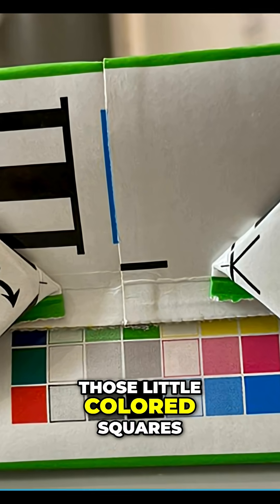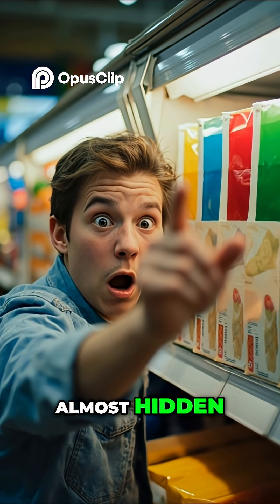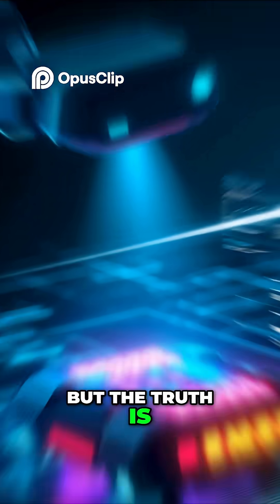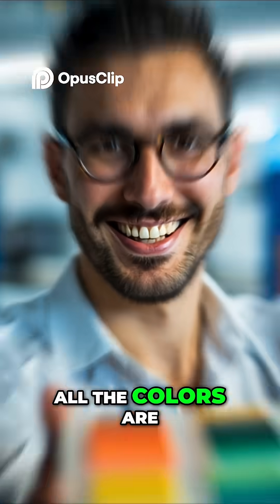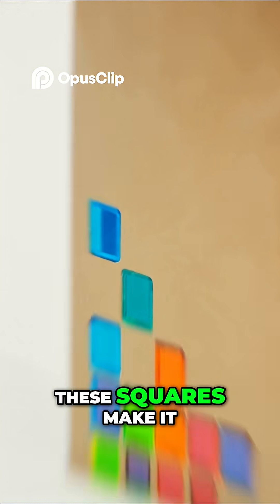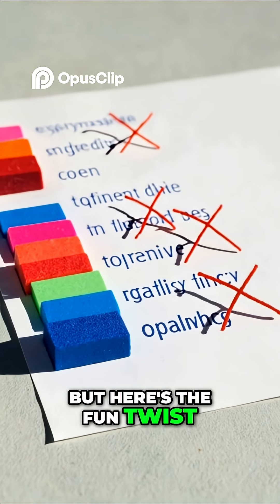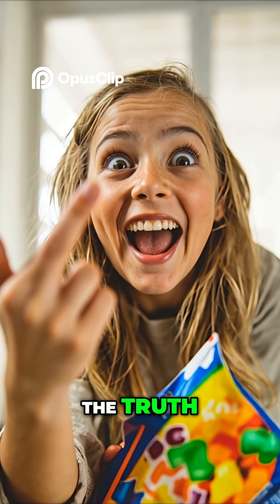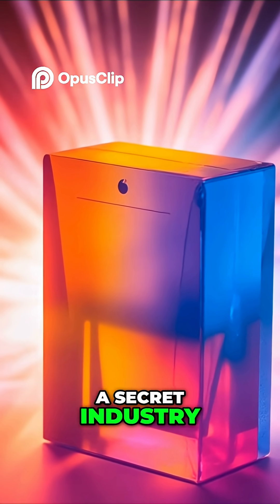Ever Noticed These on Packaging? The Mystery of the Colorful Squares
Have you ever seen those tiny colorful squares on the edge of product packaging? They're not decorations — and they serve a function that most people don’t know about. Find out what they really mean and why they’re printed on almost everything you buy. The truth is simpler — and nerdier — than you think!